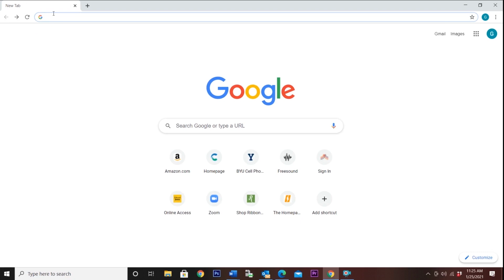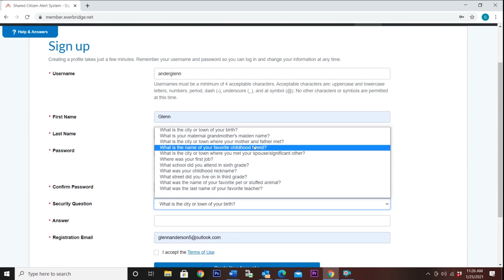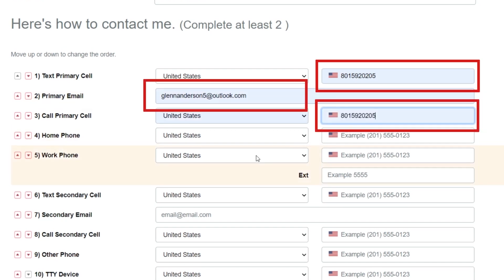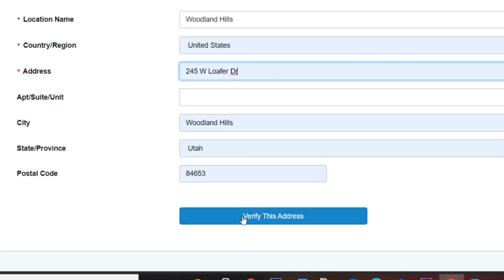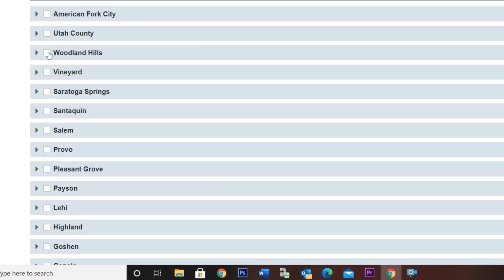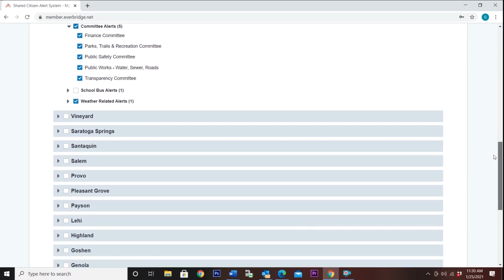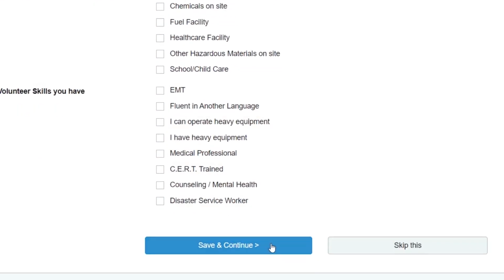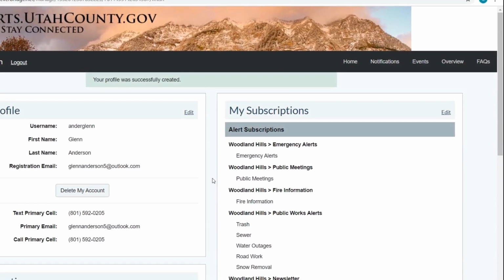Everbridge Sign Up Feb 2021